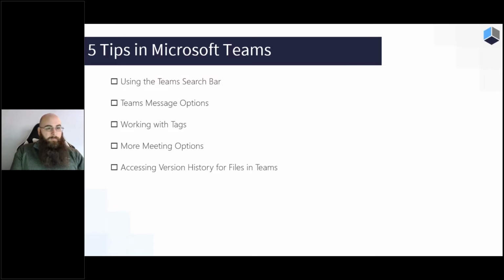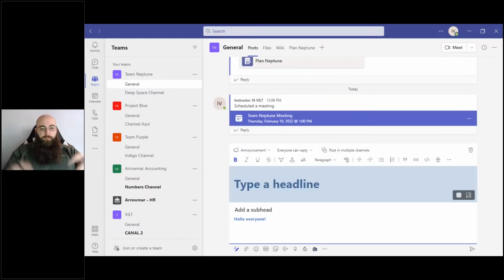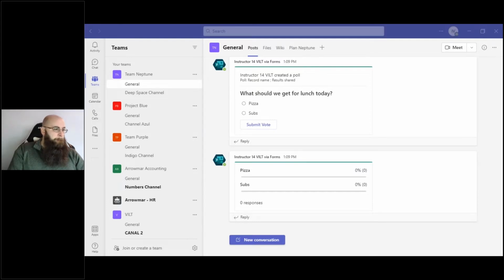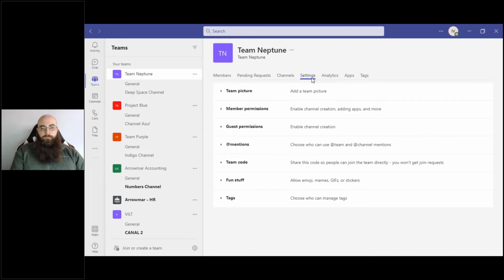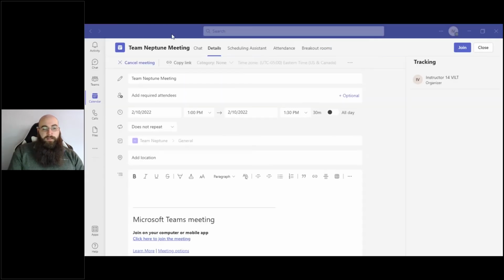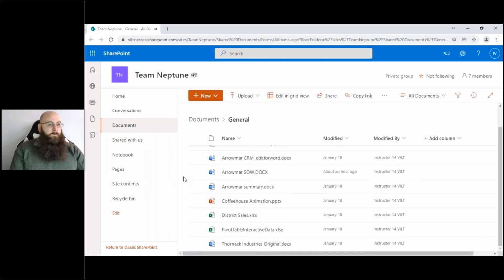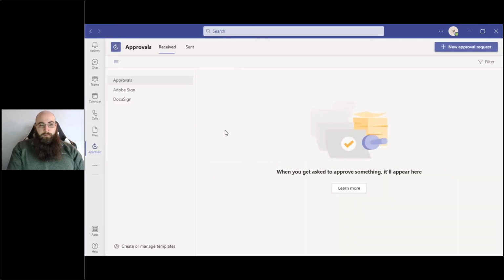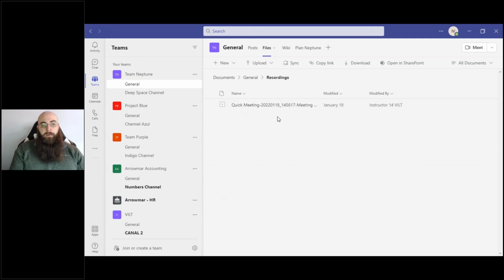5 Tips 20 Minutes: Microsoft Teams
Learn five excellent tips about Microsoft Teams that you did not know you needed! Watch for a highly interactive webinar led by David Lalonde.

Chapters:
0:00 Intro
1:29 Tip 1. Turn Off Incoming Video on Microsoft Teams
4:34 Tip 2. Apply Background Effects on Microsoft Teams
7:58 Tip 3. Screen Share Views on Microsoft Teams
13:53 Tip 4. Presenter Mode on Microsoft Teams
18:39 Tip 5. Meet Now on Microsoft Teams
20:45 Attendee Q&A